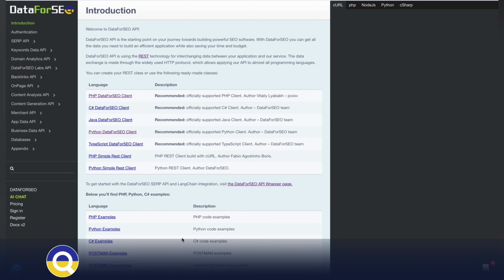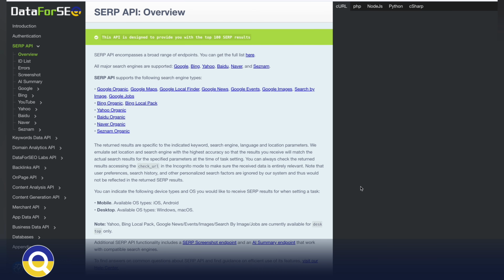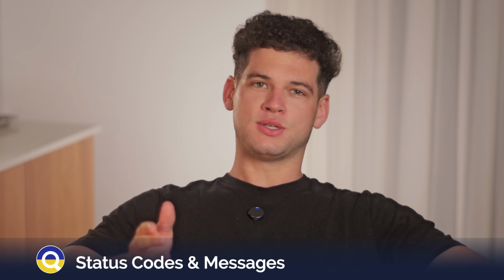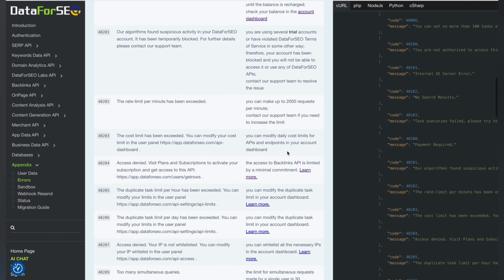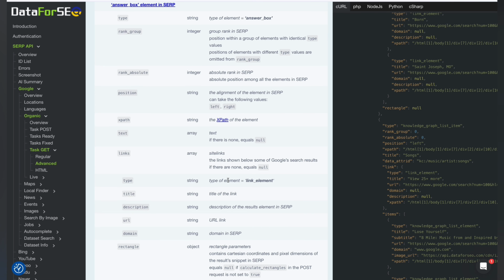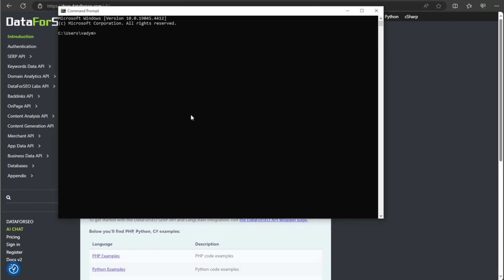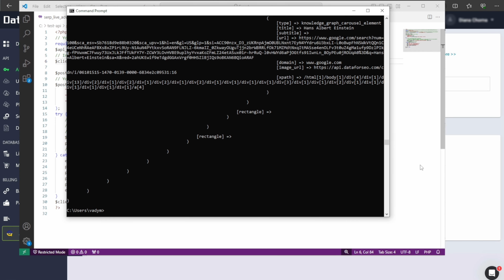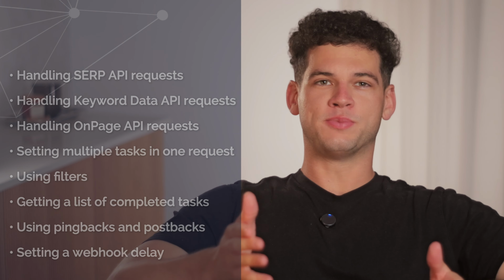DataForSEO APIs: Developer's Quick Start Guide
Want to learn how to use DataForSEO API the right way?

In this video, we’ll walk through the essentials of working with DataForSEO API. You’ll learn the best practices for handling requests, responses, rate limits, and error codes — plus see a step-by-step demo with PHP (but the same applies to Python, Java, C#, and TypeScript).

You’ll learn:
— How to authorize with Basic Auth and call the right endpoint
— The difference between Live and Standard methods
— Working with POST and GET requests
— Handling status codes, errors, and completed tasks
— Using pingbacks/postbacks and webhooks for automation
— Managing rate limits with response headers

⏱️Timecodes:
0:00 Intro
0:17 General Guidelines
0:22 API Client
0:34 Authorization
0:53 Endpoint
1:01 HTTP Method
1:09 Live or Standard Data Delivery
1:31 POST Requests
1:59 Status Codes and Messages
2:32 Error Handling
2:51 Task ID
3:01 GET Requests
3:11 Response Handling
3:56 Rate Limits
4:13 PHP example walkthrough
5:25 Useful Resources

🔎 New to DataForSEO?
DataForSEO provides real-time SEO data — like keyword search volumes, Google SERPs, and backlink info — through flexible APIs. You can integrate this data into your apps, AI tools, or automation platforms.

💬 Got questions about API integration?
Drop them in the comments — or reach out to our support team, available 24/7.